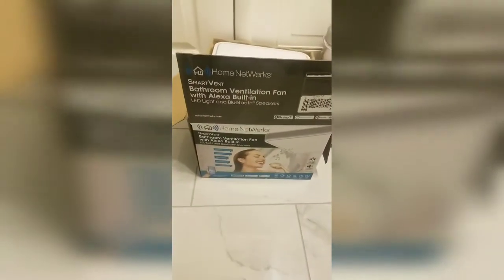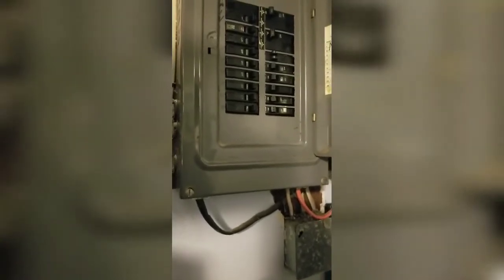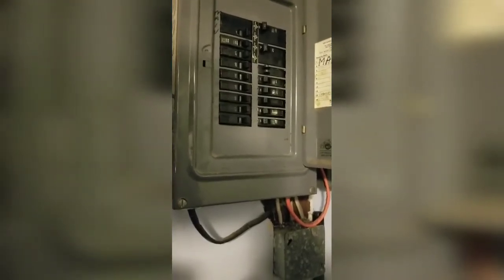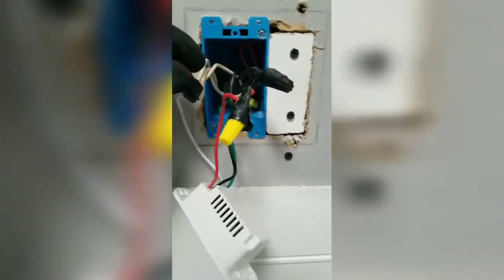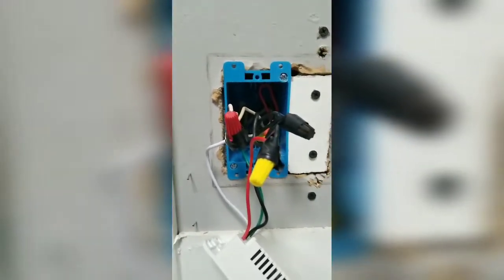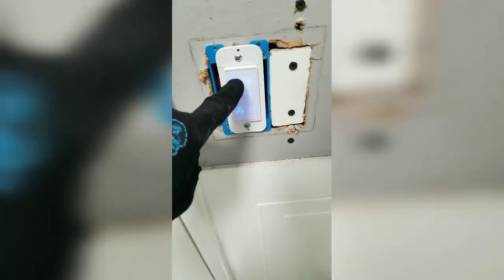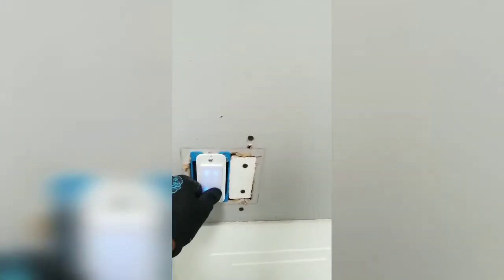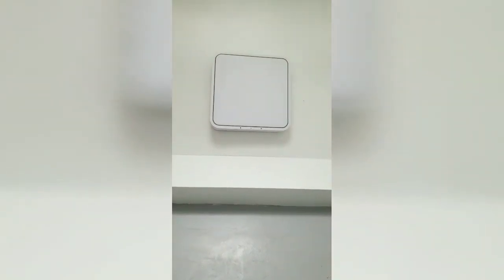HomeWerks Ventillation fan, LED Exhaust Fan with Alexa Voice Assistant and Bluetooth Speakers